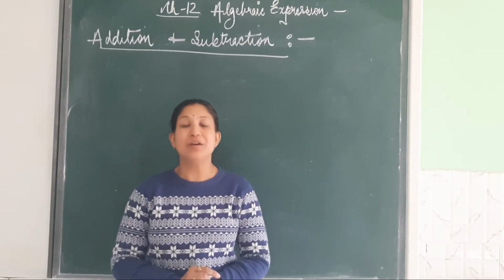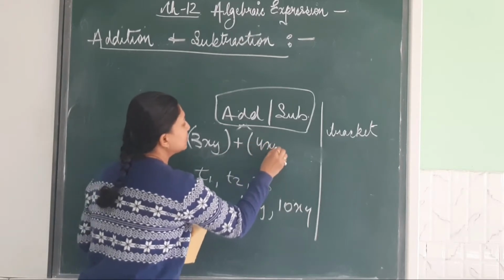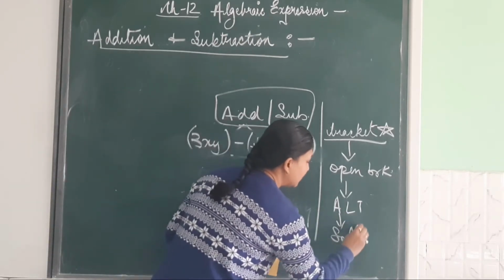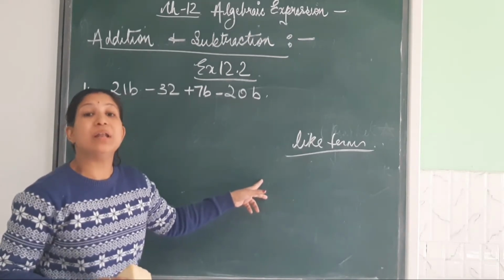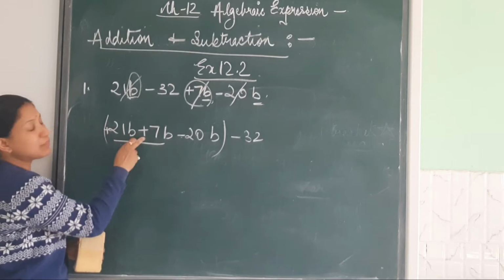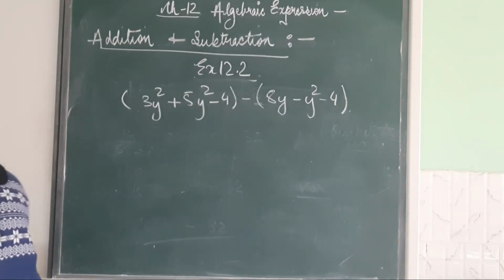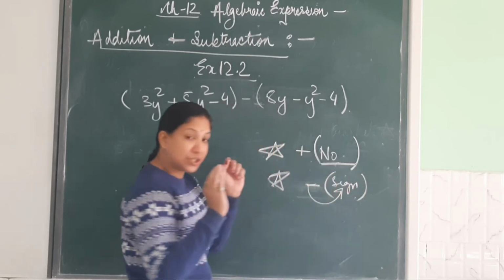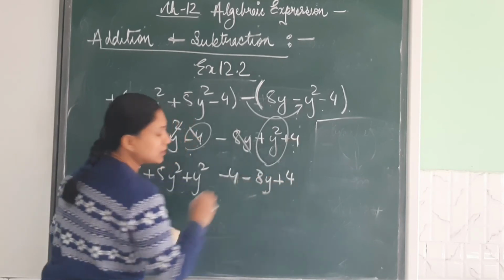Class 7 I Mathematics, Exercise 12.1,question 1